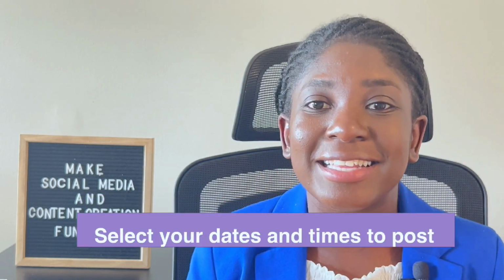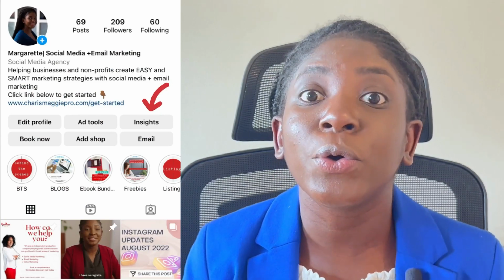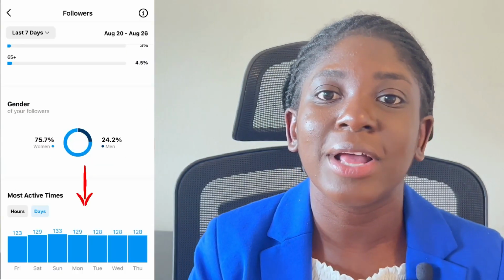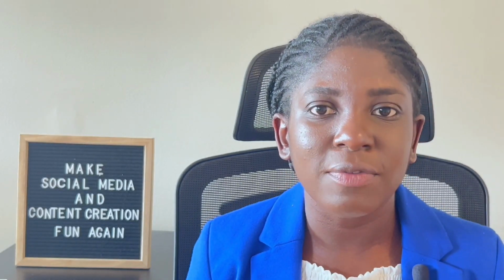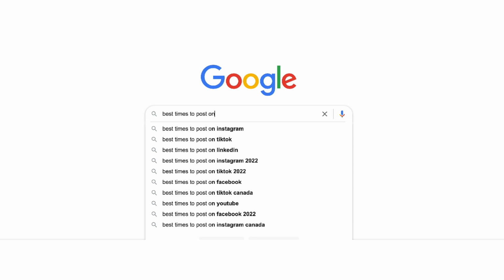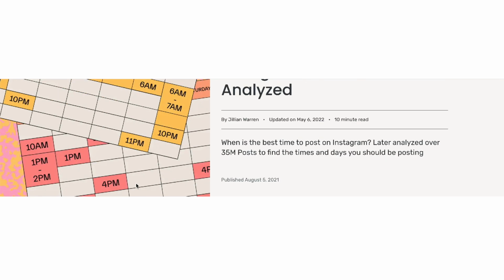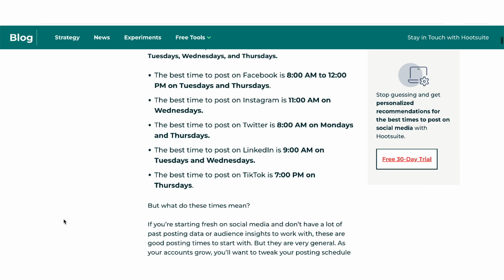How to Create a Social Media Content Calendar in 2023- PLUS a FREE Content planner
How to create a social media content calendar
In this video, I cover 3 important steps to creating your social media content calendar.